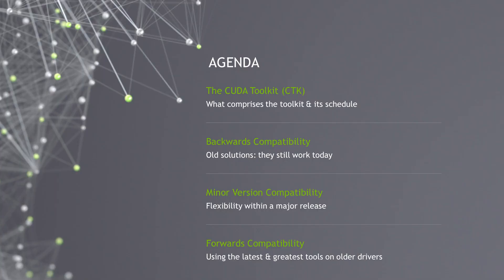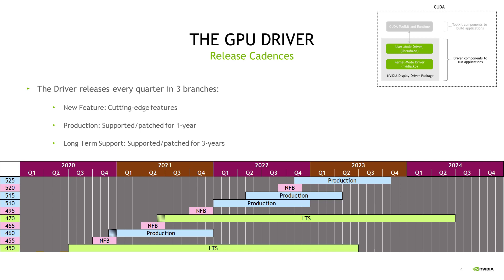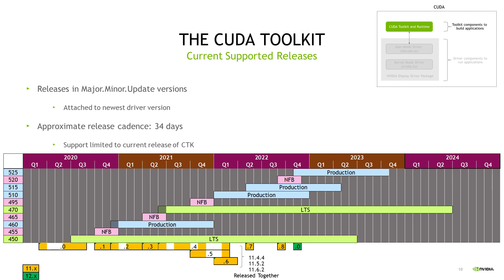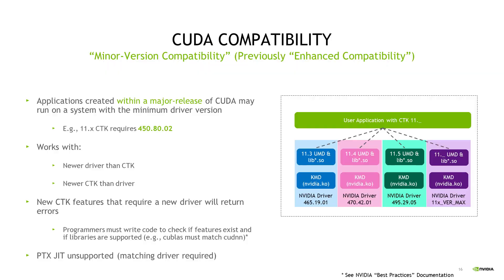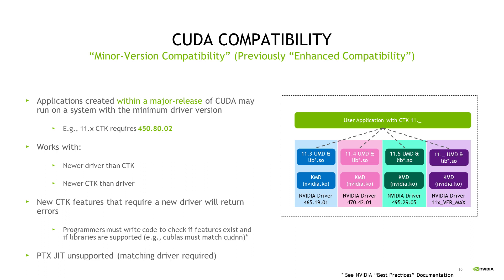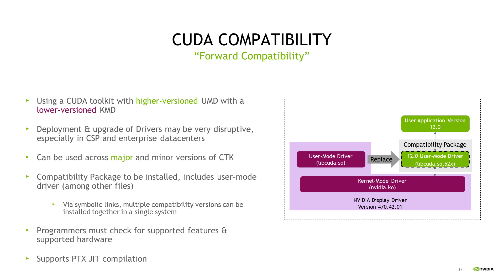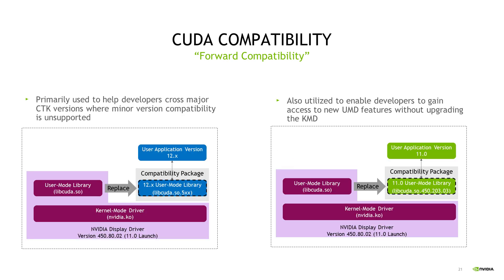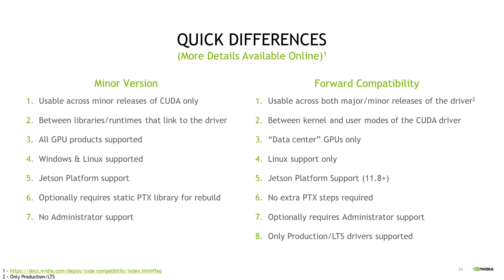CUDA Tutorials I CUDA Compatibility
Which versions of the NVIDIA CUDA Toolkit (CTK) are compatible with each other? What do developers need to consider when writing their applications? How often do infrastructure teams need to update their Kernel Drivers?

With monthly releases of the CTK, and quarterly releases of NVIDIA drivers, you can use this video as a quick reference to understand how NVIDIA software, libraries, and drivers interact with each other.